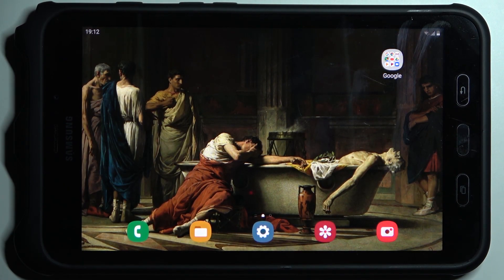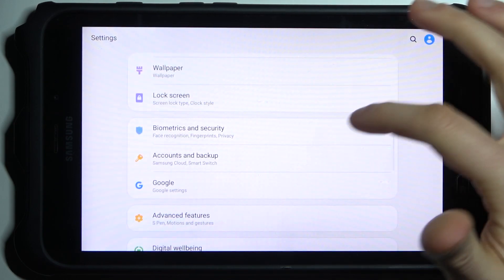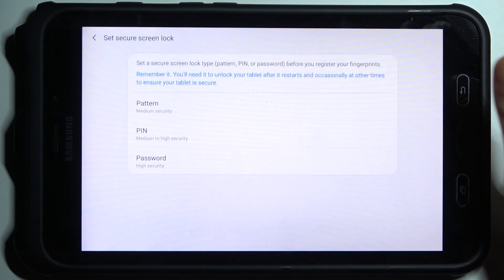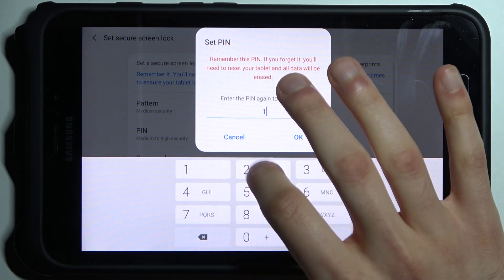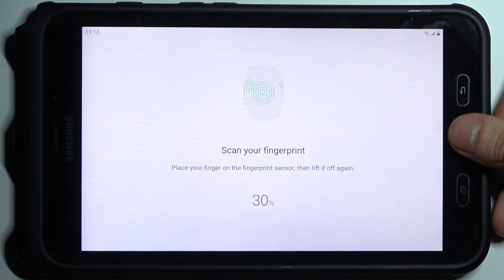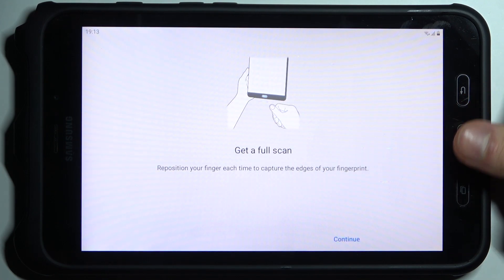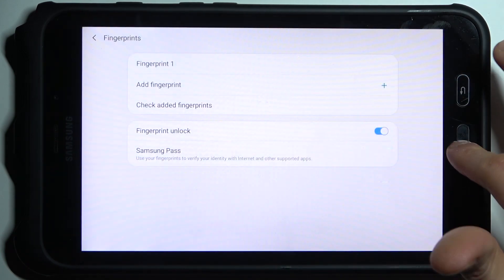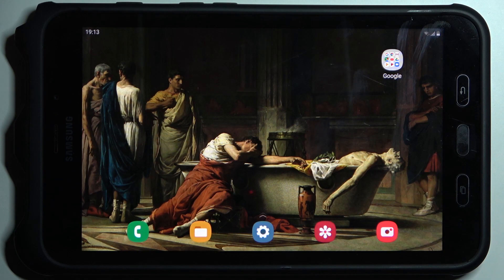How to Add Fingerprint to SAMSUNG Galaxy Tab Active2 - Scan Fingerprint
Find out more info about SAMSUNG Galaxy Tab Active2:
Would you like to find out how to scan a fingerprint on SAMSUNG Galaxy Tab Active2? You are in the right place, follow our instructions and do it successfully. We'd like to show you where the fingerprint sensor is located and how to correctly scan a fingerprint. If you want, you can add more than one fingerprint to SAMSUNG Galaxy Tab Active2. Let's visit our YouTube channel if you want to discover more lock screen methods on SAMSUNG Galaxy Tab Active2.

How to add a fingerprint to SAMSUNG Galaxy Tab Active2? How to scan fingerprint on SAMSUNG Galaxy Tab Active2? How to add more than one fingerprint to SAMSUNG Galaxy Tab Active2? How to unlock SAMSUNG Galaxy Tab Active2 by fingerprint?